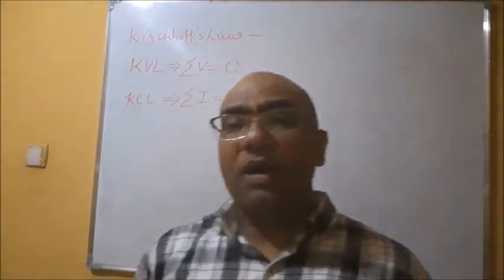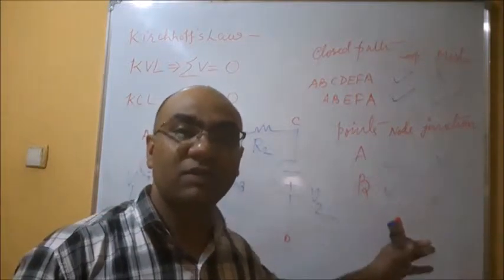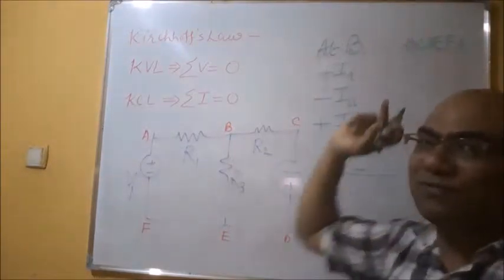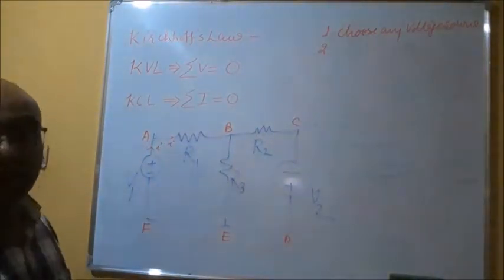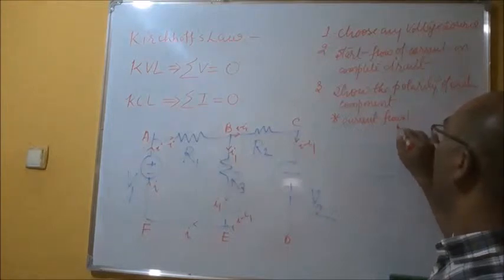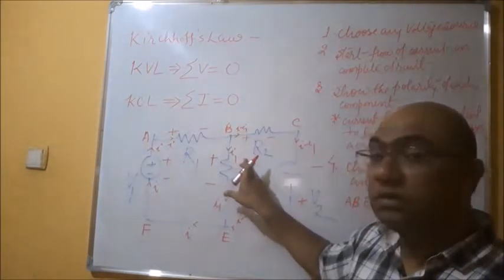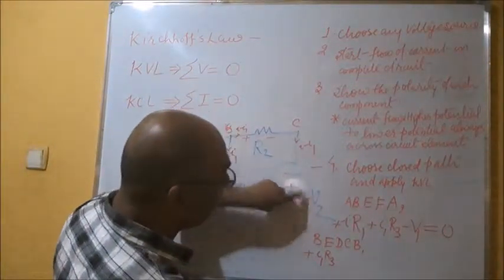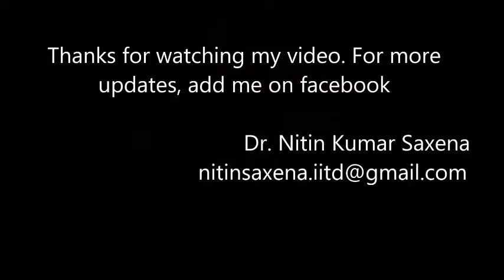Kirchhoff's Law and Applications by Dr. Nitin Kumar Saxena